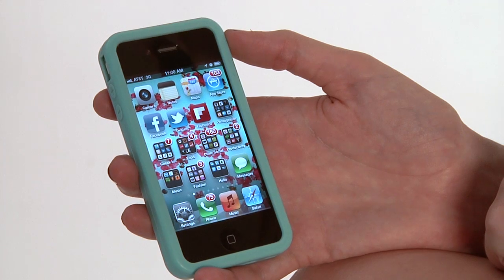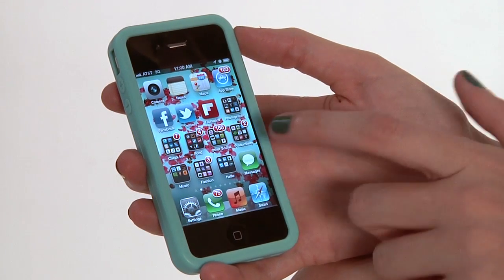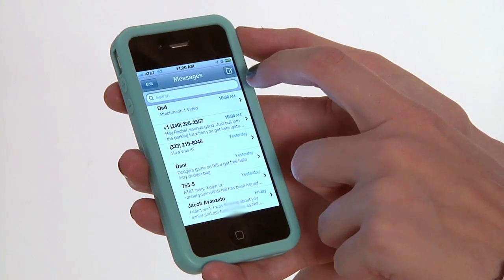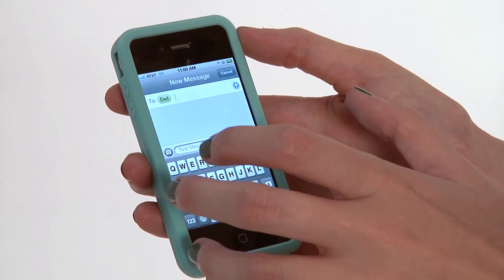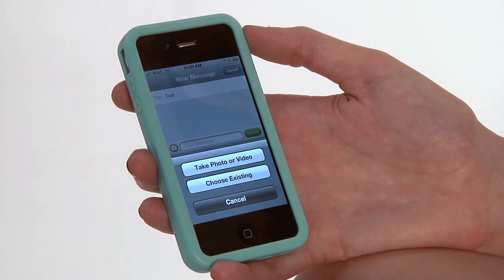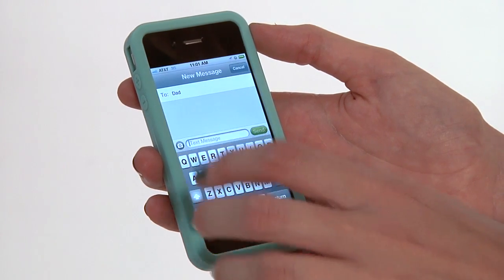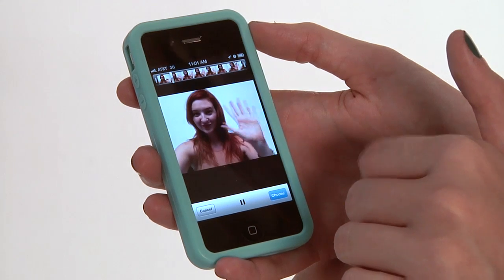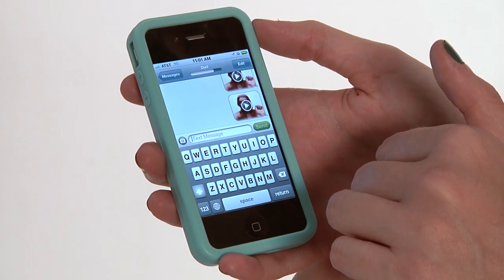How to Attach Videos to Text Messages on the iPhone : iPhone Basics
Attaching videos to text messages on the iPhone is as simple as tapping a few buttons. Attach videos to text messages on the iPhone with help from an experienced mobile professional in this free video clip.

Bio: Rachel Youens has worked in mobile for 4 years and loves it.
Filmmaker: John Baldino